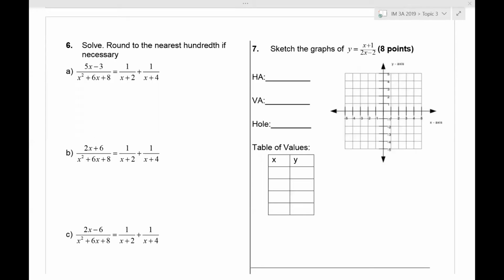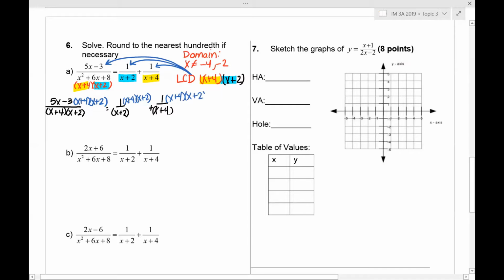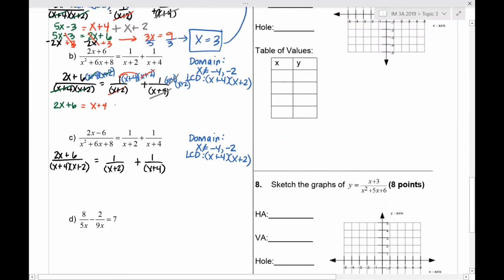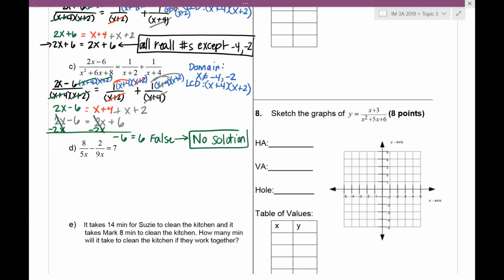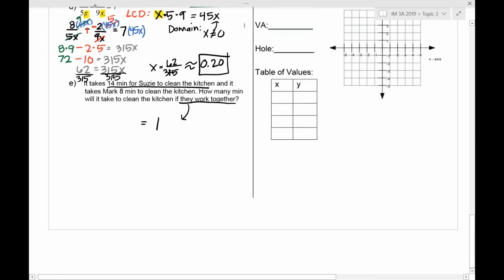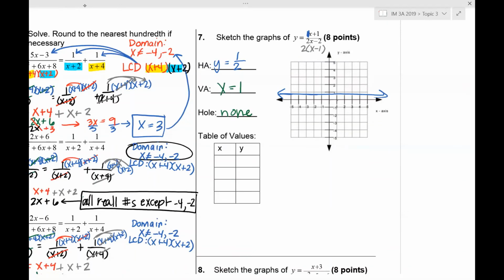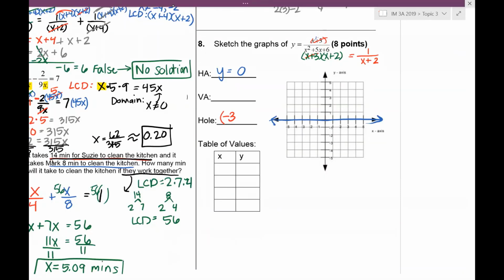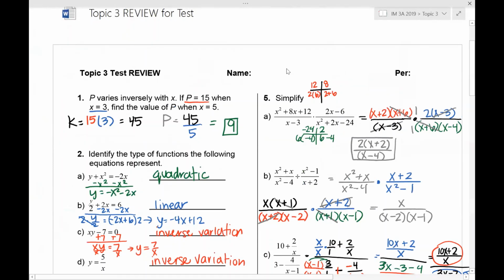Math 3 - Topic 3 Test Review #6-8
Worked out solutions to the Topic 3 Test Review Questions 6-8